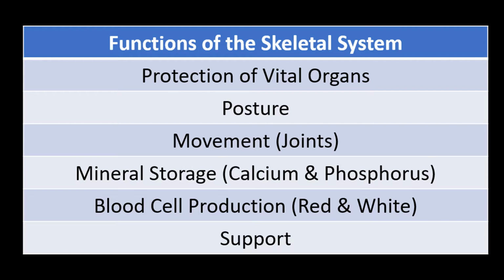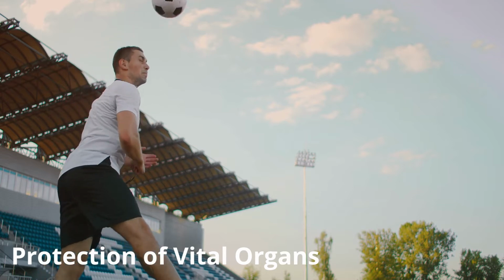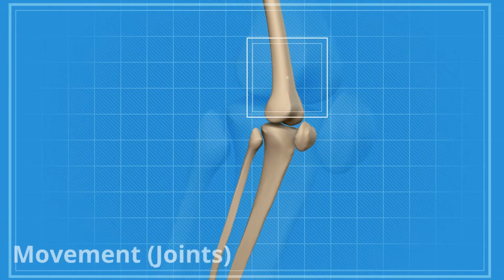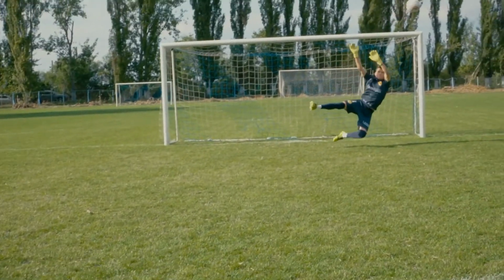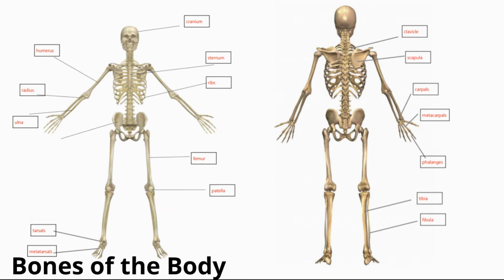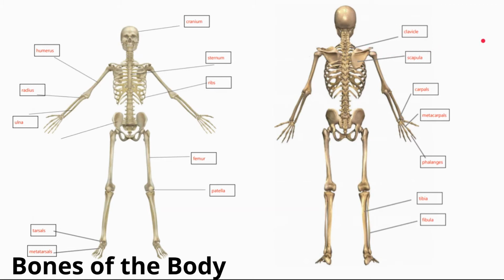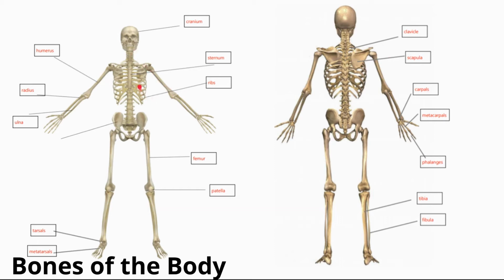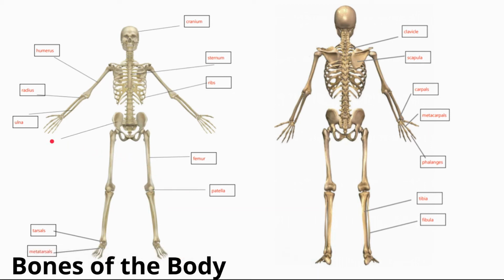OCR GCSE PE Functions of the Skeletal System